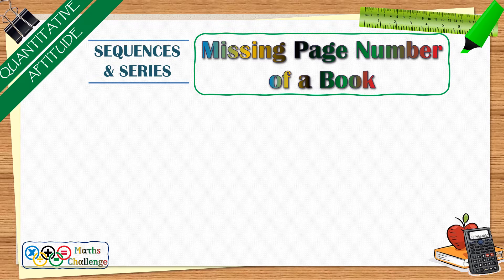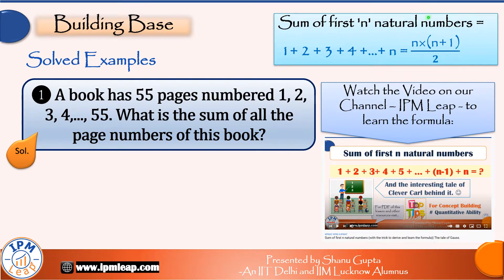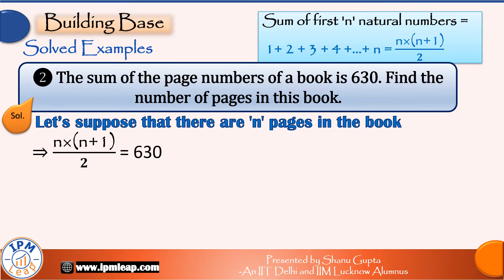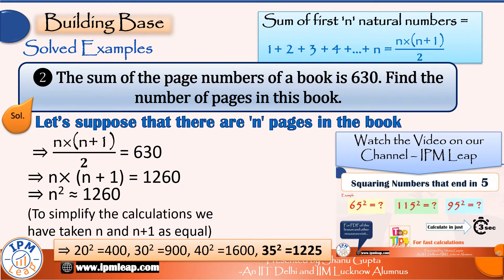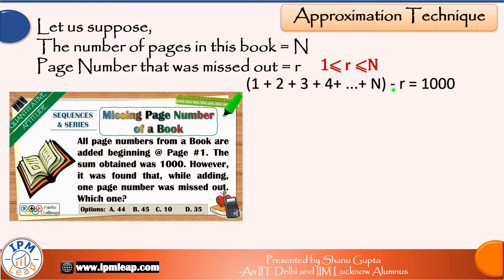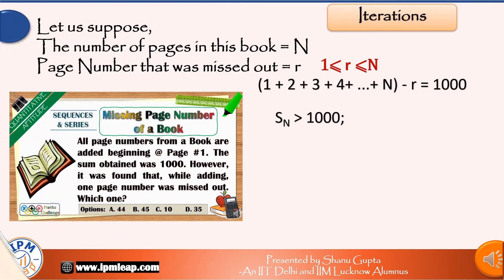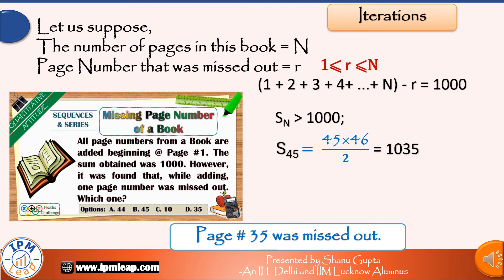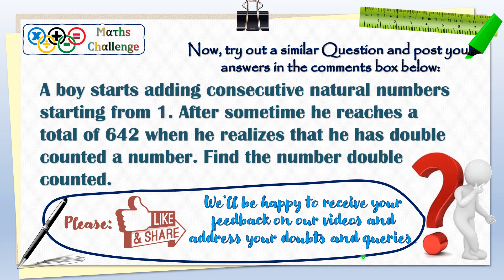Find the Missing Page Number of a Book: Quantitative Aptitude Lesson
This video lesson illustrates the trick to solve one of the frequently asked questions in entrance exams: finding the missing page number of a book. The question is: All page numbers from a Book are added beginning @ Page #1. The sum obtained was 1000. However, it was found that, while adding, one page number was missed out. Which one?
Options:  A. 44 B. 45   C. 10 D. 35

This Maths tutorial builds the base for this question by solving two similar but easier questions and then solves the particular Maths problem above.